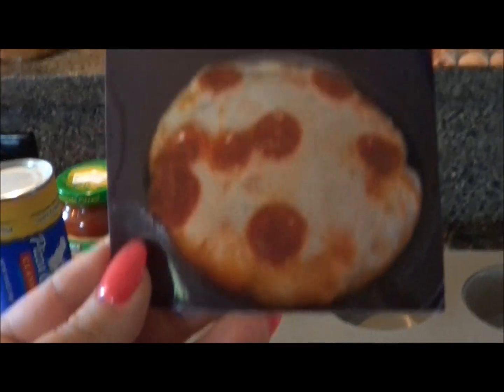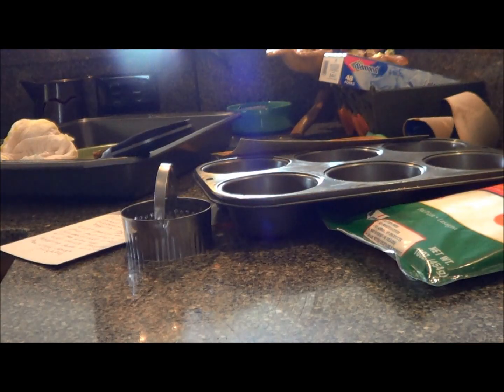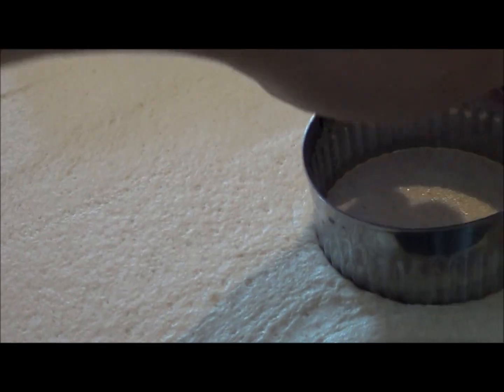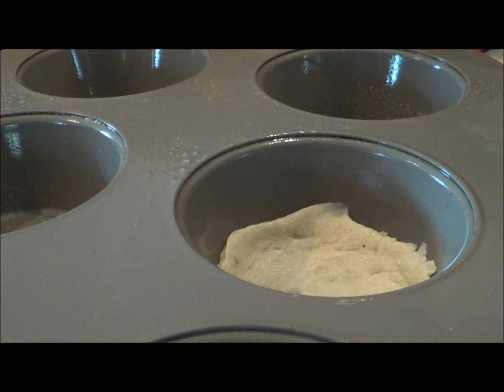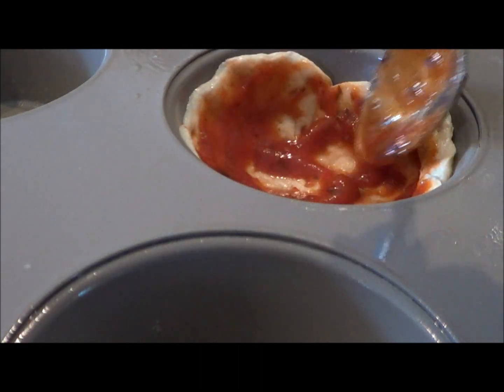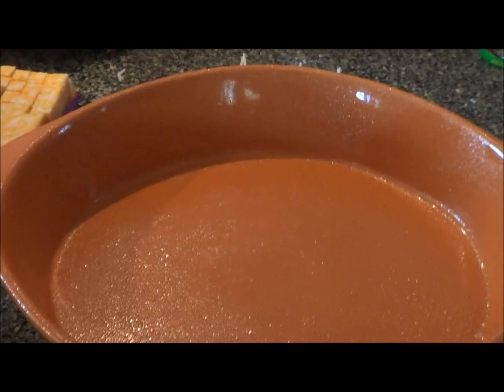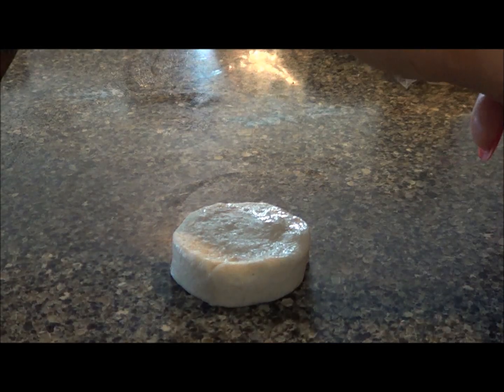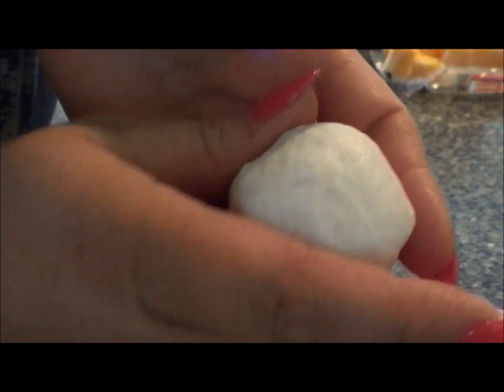Pizza Muffins & Pizza Bites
Party Food Menu